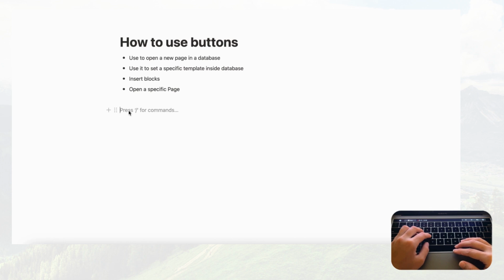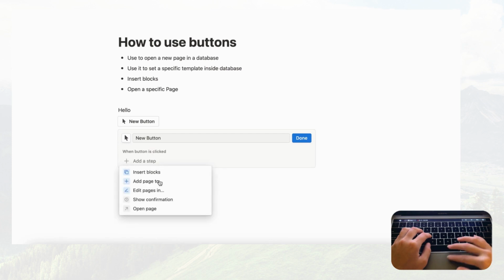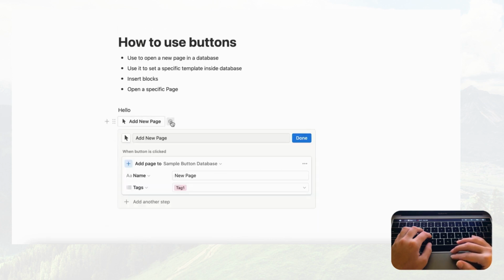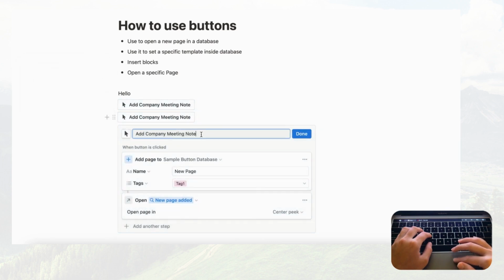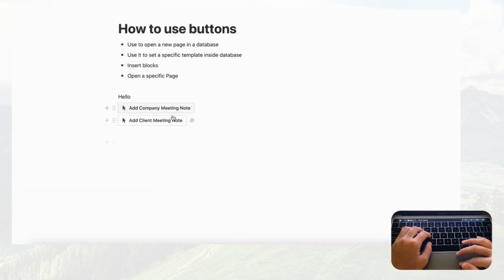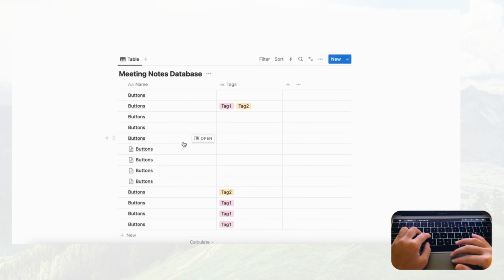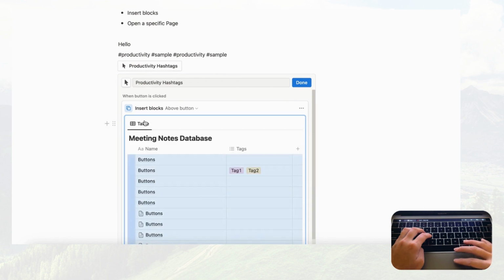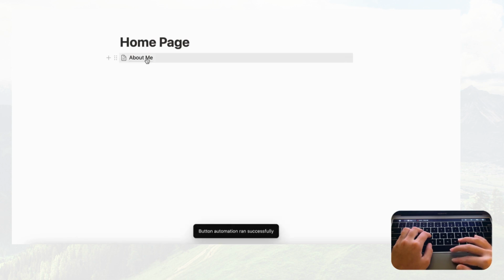Notion’s Button: How to use to streamline your workflow?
Hi Everyone!

In this video, we will show you how to customize the actions of buttons in Notion. By programming buttons, you can automate repetitive tasks and increase your productivity.

We also have a template store where you can find various Notion templates and accessories to enhance your experience.

✨Time Stamps✨
0:00 Intro
0:22 Let’s get started
0:35 Create a button in Notion
1:10 What can a button do in Notion?
1:50 Insert blocks with Notion's button
2:31 Add a new page in a database with Notion's button
4:57 Program follow-up step in Notion button
5:43 Duplicate buttons
6:15 Case study: Configure button with database template
9:00  Show Confirmation with Notion's button
9:59 Edit pages in a database with Notion's button
11:20 Advanced technique
13:25 Use the button as a navigation tool